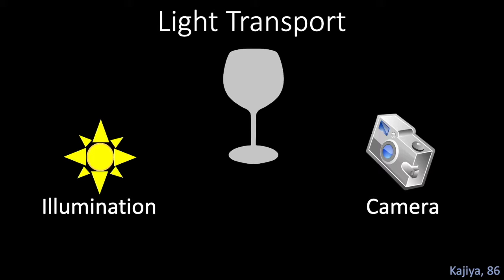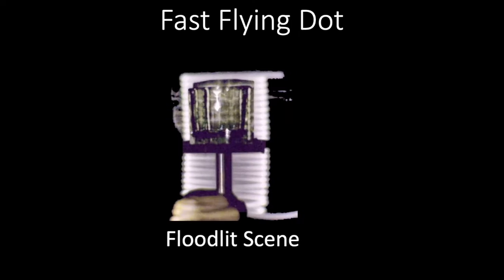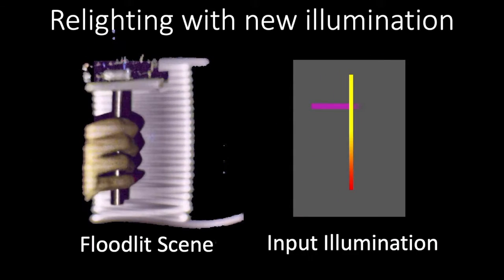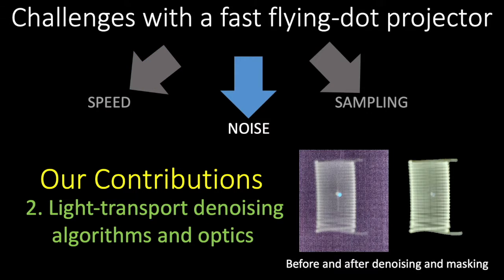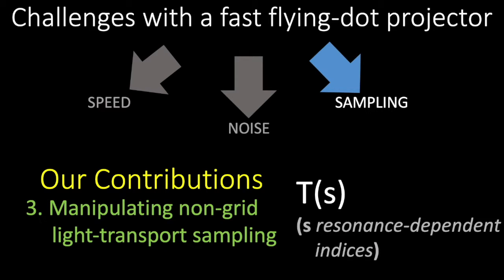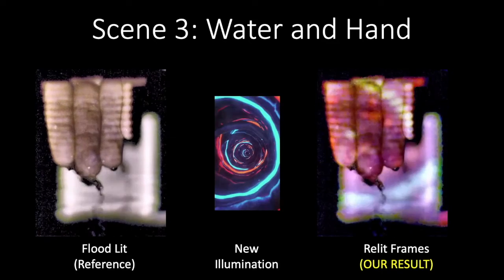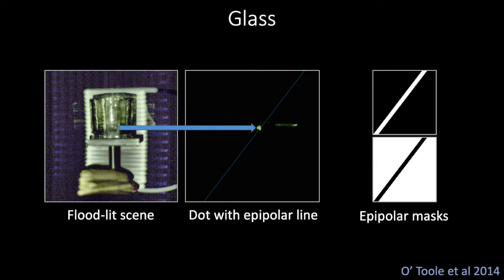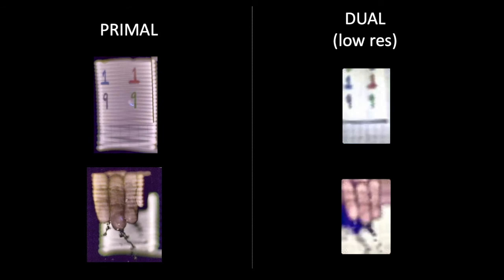Design and Calibration of a Fast Flying-DotProjector for Dynamic Light Transport Acquisition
The light transport captures a scene’s visual com-
plexity. Acquiring light transport for dynamic scenes is diffi-
cult, since any change in viewpoint, materials, illumination or
geometry also varies the transport. One strategy to capture
dynamic light transport is to use a fast “flying-dot” projector;
i.e., where an impulse light-probe is quickly scanned across the
scene. We have built a novel fast flying-dot projector prototype
using a high speed camera and a scanning MEMS (Micro-electro-
mechanical system) mirror. Our contributions are calibration
strategies that enable dynamic light transport acquisition at near
video rates with such a system. We develop new methods for
overcoming the effects of MEMS mirror resonance. We utilize
new algorithms for denoising impulse scanning at high frame
rates and compare the trade-offs in visual quality between frame
rate and illumination power. Finally, we show the utility of our
calibrated setup by demonstrating graphics applications such as
video relighting, direct/global separation, and dual videography
for dynamic scenes such as fog, water, and glass.